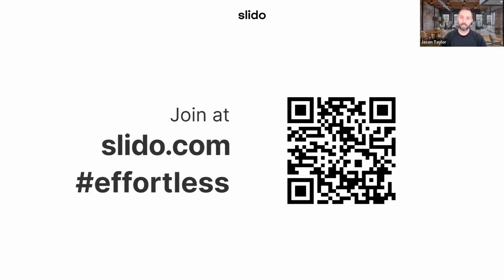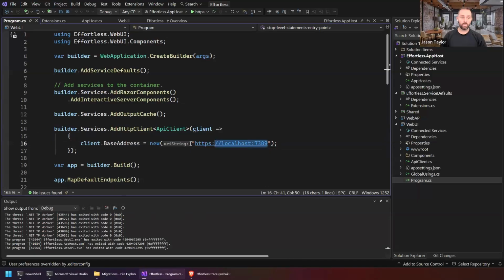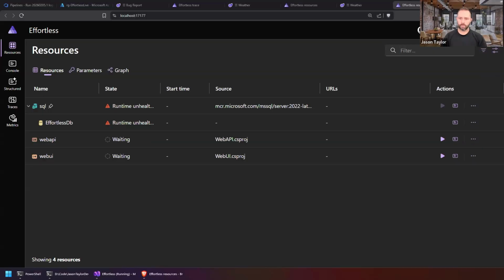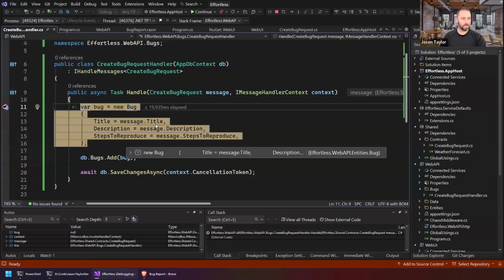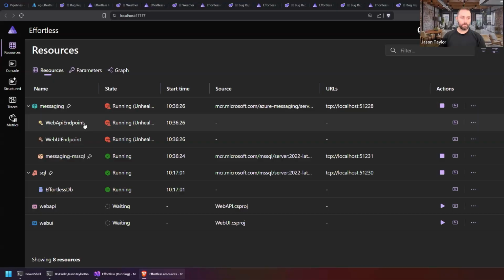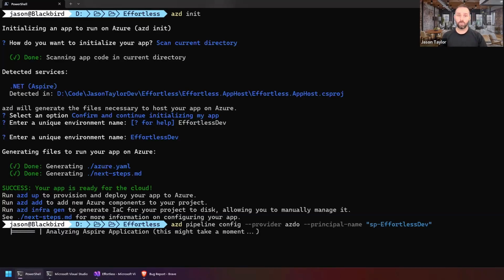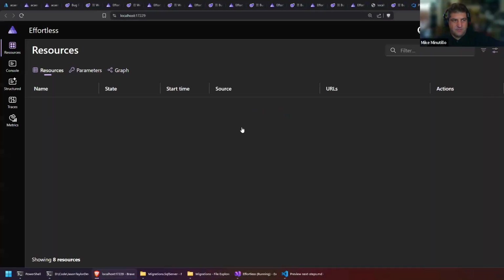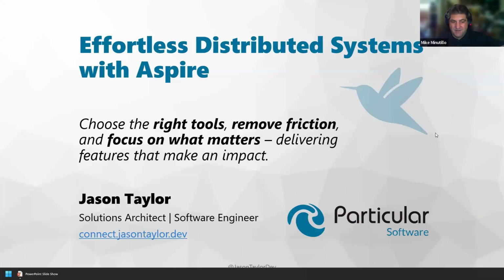Effortless Distributed Systems with Aspire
Distributed systems can feel overwhelming because everything that used to be simple suddenly gets harder: running services, wiring them together, debugging failures, keeping them talking to each other, and deploying them without breaking something else.

In this presentation, you’ll see how leveraging tools like Aspire, NServiceBus, and the Azure Developer CLI removes friction at every stage, from architecture and orchestration to messaging, observability, and deployment.

The session recording featured three interactive polls that allowed the live audience to shape the direction of the multi-service system being built.

You’ll see how reliability, service discovery, diagnostics, and cloud deployment become easier when you choose the right tools and reduce the amount of boilerplate holding you back.

You’ll walk away with practical ideas you can use immediately, along with a clearer understanding of how modern tooling transforms distributed systems from difficult to manage into surprisingly simple.

Learn about:
- How Aspire orchestrates multi-service applications with built-in reliability, service discovery, and observability.
- How to integrate messaging with NServiceBus to improve resilience and decouple services.
- How to streamline the path from local development to cloud deployment with Azure Developer CLI.